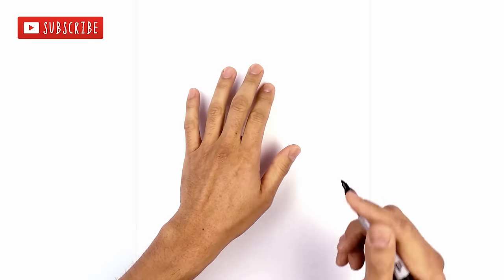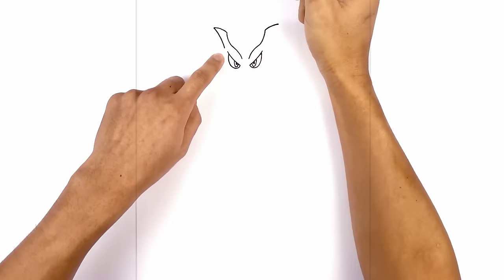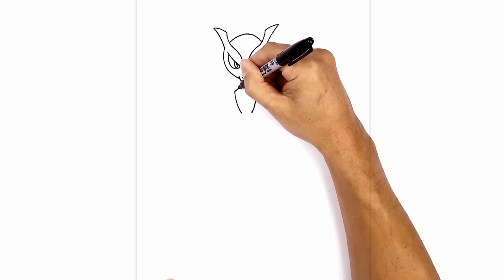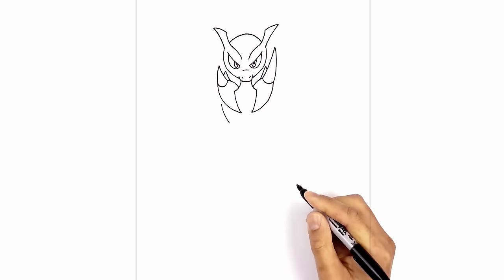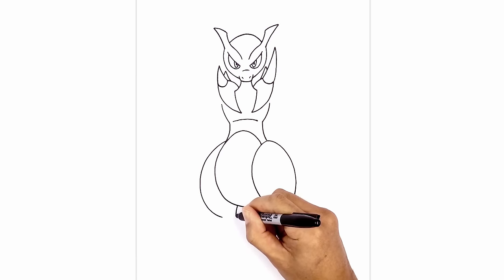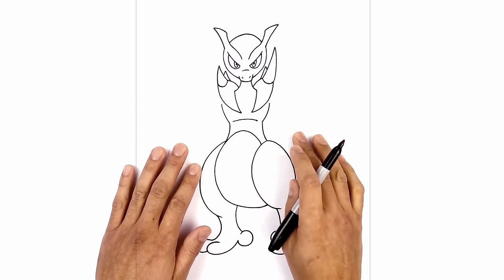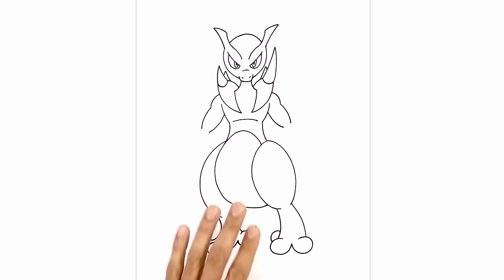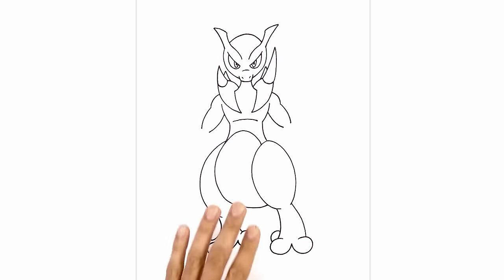How to Draw Pokemon | Shadow MewTwo | Step by Step